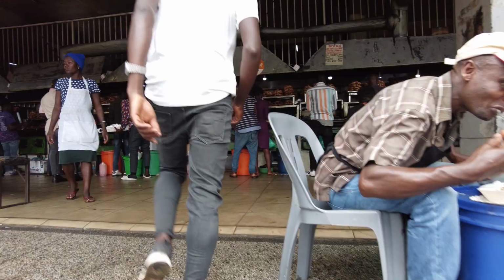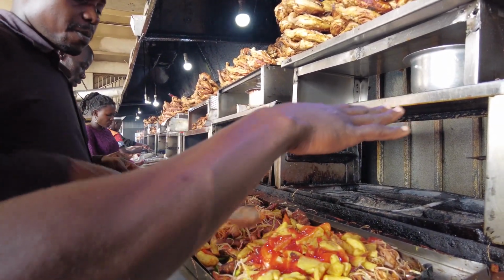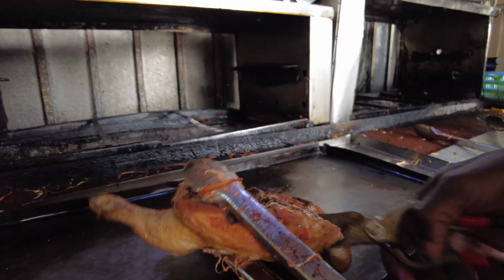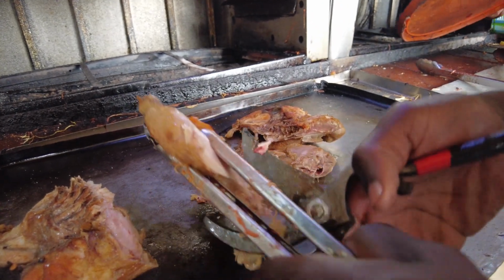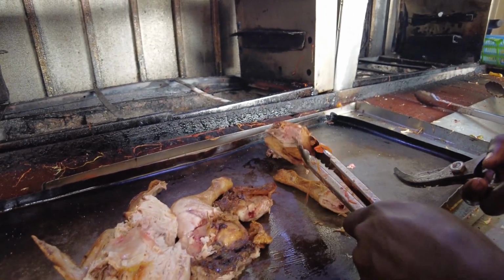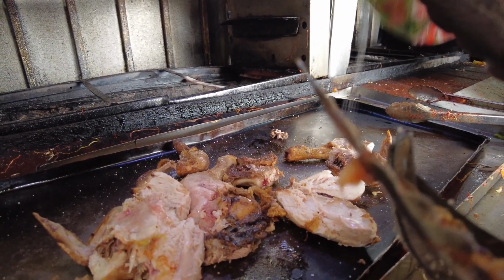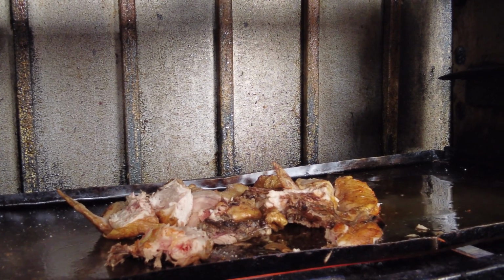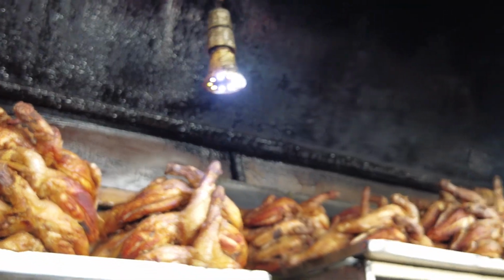HECTIC AFRICAN Hustle Life in Kampala Uganda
-HP Pavillion premium
-DJI Osomo Action
-External Hard Disk
-Multi Purpose Bag
-50,000 mAh Power Bank